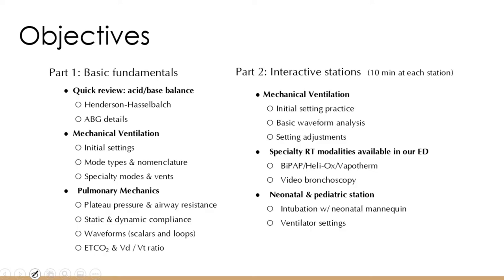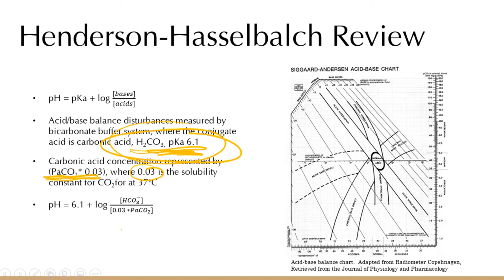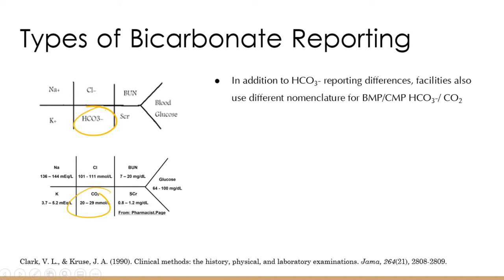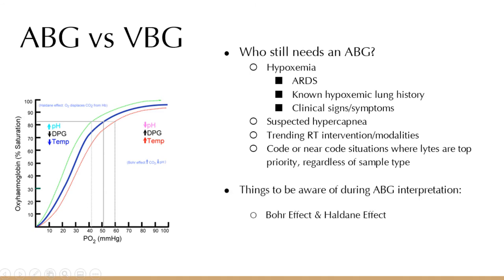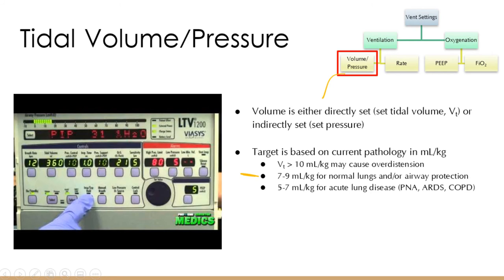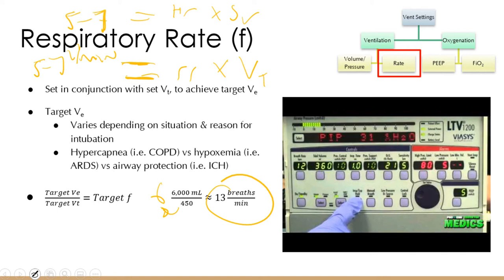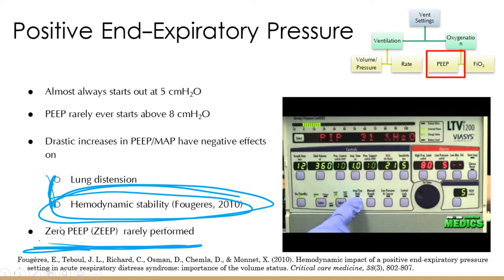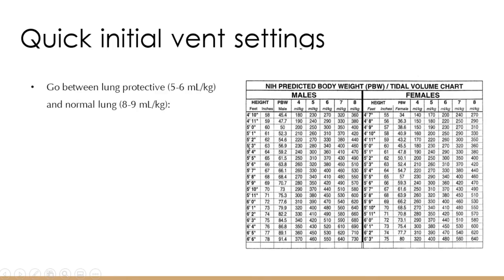SJMC GME Mechanical Ventilation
Mechanical Ventilation workshop for SJMC ED Resident Physicians